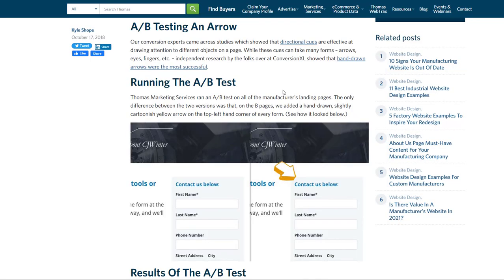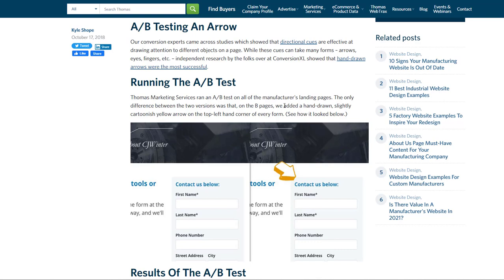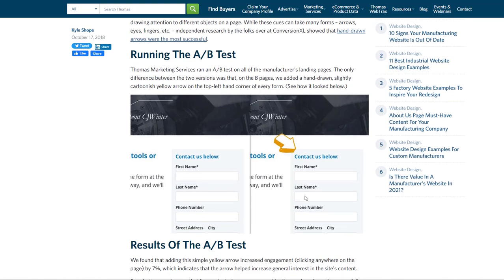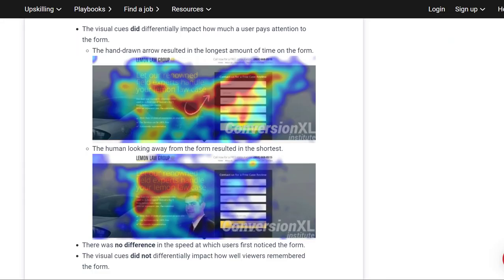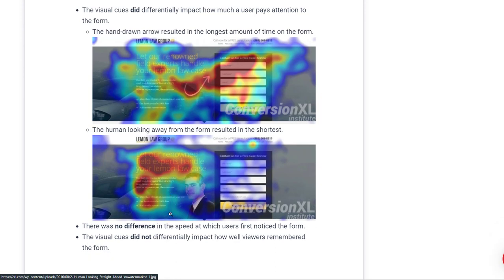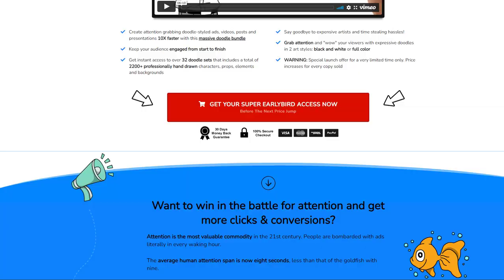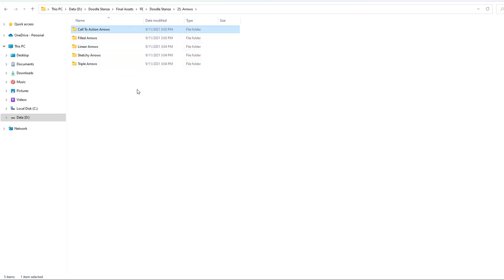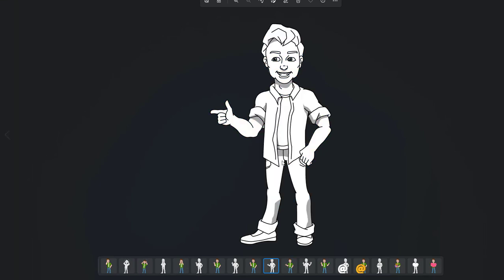Simple Doodle Arrows Hack To Boost Conversion For Your Leads & Sales Generation Pages